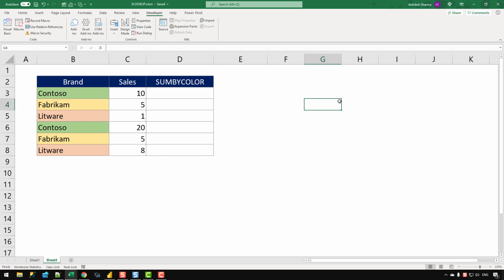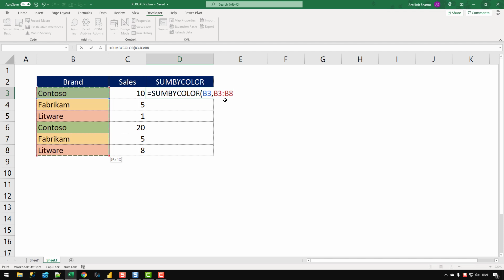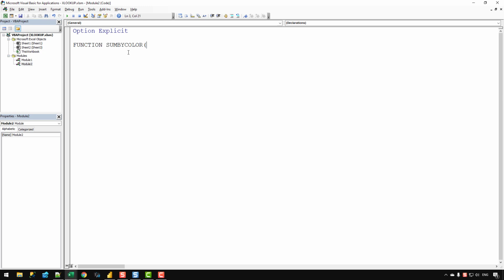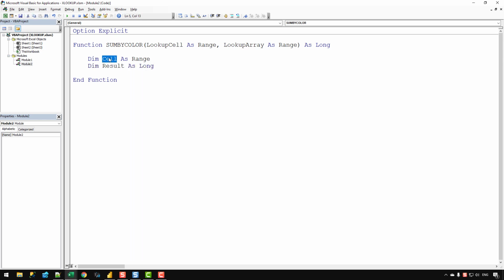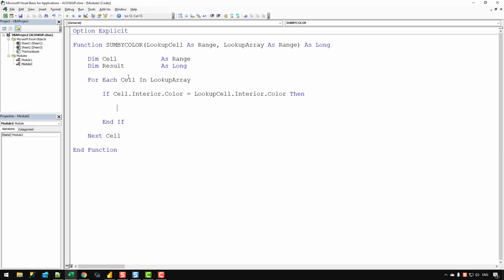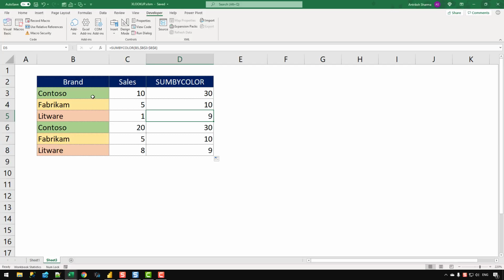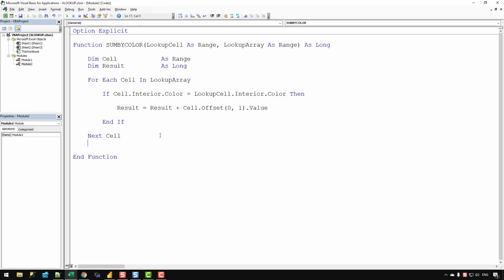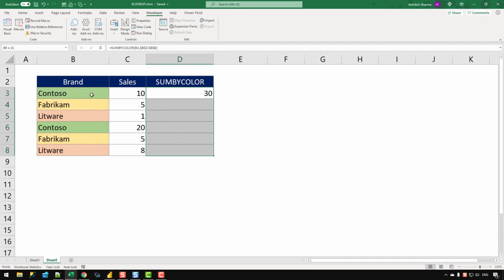SUM Cells in Excel by Color with VBA | Excel VBA Tutorial